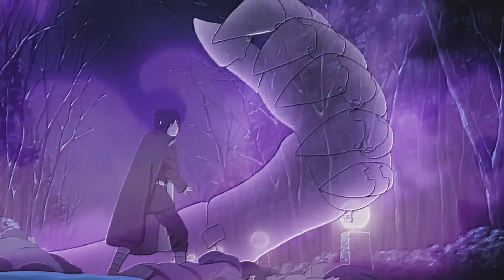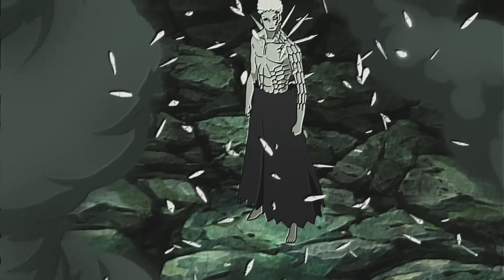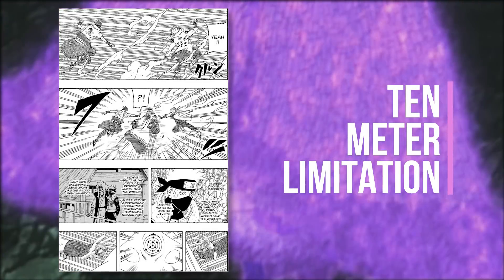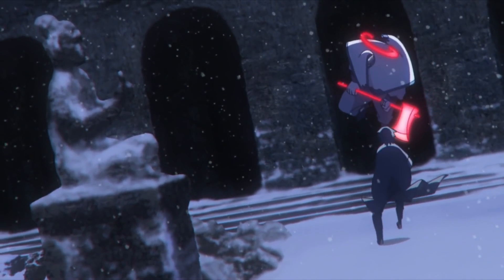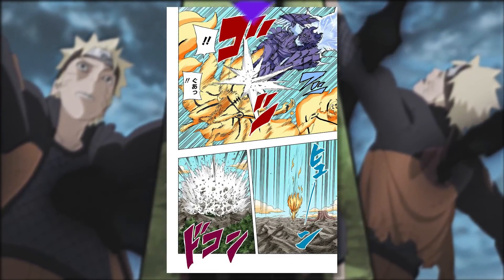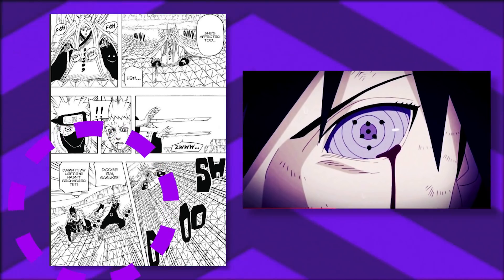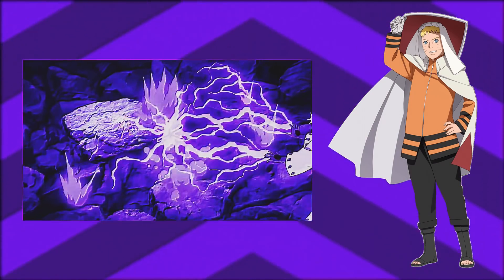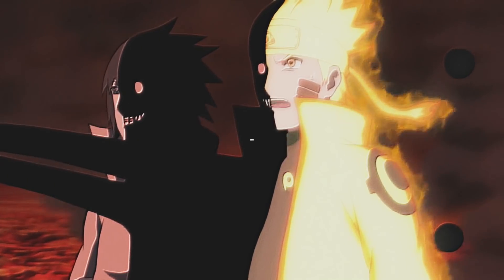Sasuke's Amenotejikara Explained-The Deadliest Jutsu Sasuke Uchiha Has Ever Created!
Even without the sharingan's ability to copy ninjutsu, Sasuke Uchiha is easily one of the most skilled ninja to ever exist in Naruto. By the end of the series, his skill had grown so much so that even the nine tailed fox dared to compare Sasuke's skill level to rivaling the sage of six paths. However, out of all the ninjutsu that Sasuke Uchiha has mastered from the chidori to the fearsome Amaterasu, there is one jutsu that stands out above all the rest, one that gets overlooked by fans when discussing what Sasuke's most overpowered and deadliest jutsu is! That jutsu is one that debuted near the end of the Naruto manga, one that consumes a considerable amount of chakra, but is one that is deadlier than you could have ever imagined. The Amenotejikara is hands down Sasuke's deadliest jutsu and an in depth look at how the jutsu works reveals signs that this jutsu is one that could very well end up rivaling the famous flying raijin by the time Sasuke is done perfecting it! Grab those ramen bowls for this newest installment of the ninjutsu guide: space time edition!
(Amazon) Naruto Databook 3

(Amazon) Sakura Hiden Novel

(Amazon) Sasuke Shinden Novel
Thumbnail made by Space Tiiger
Video edited by: Gr4vediggers
or from the YouTube creator library